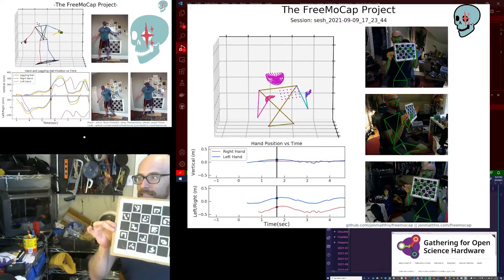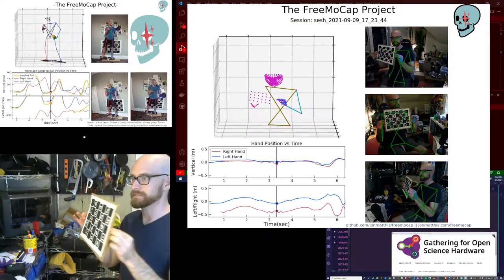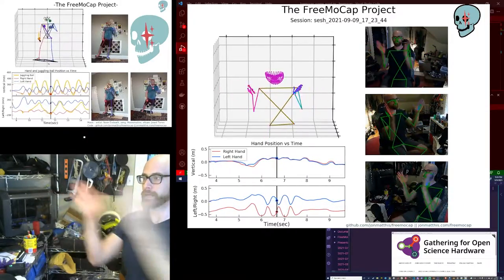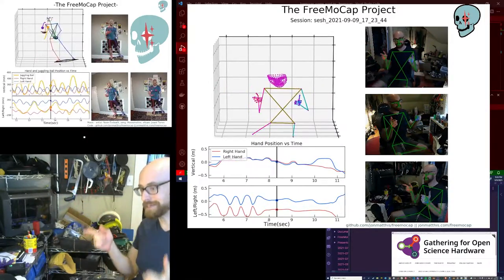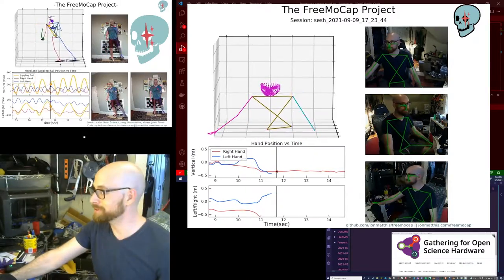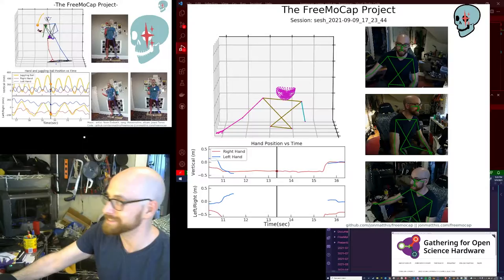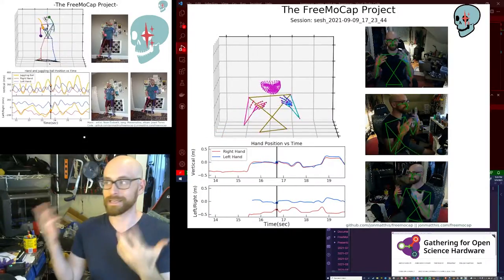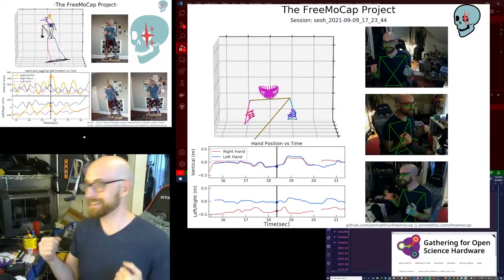FreeMoCap Developer Update - 2021-09-09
To join the fun, find us on...